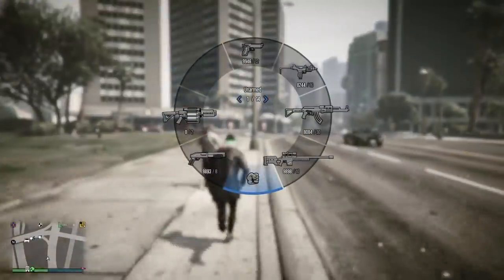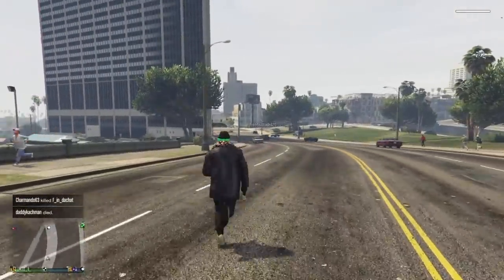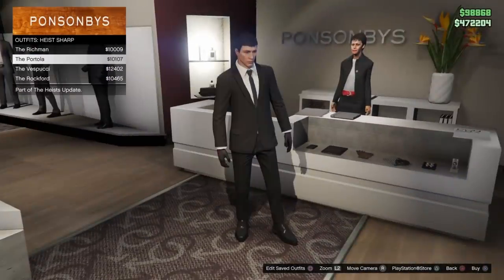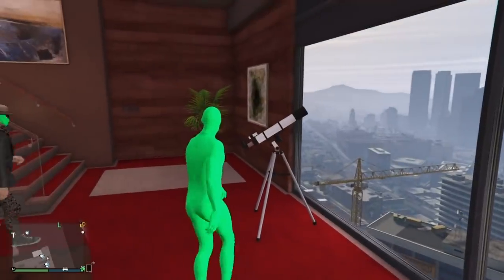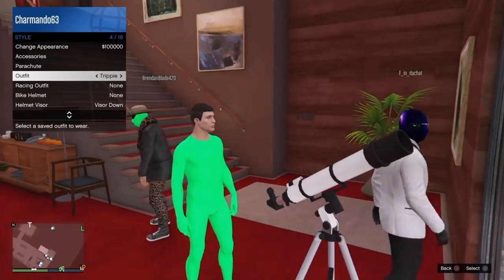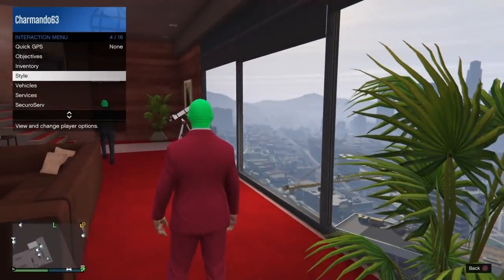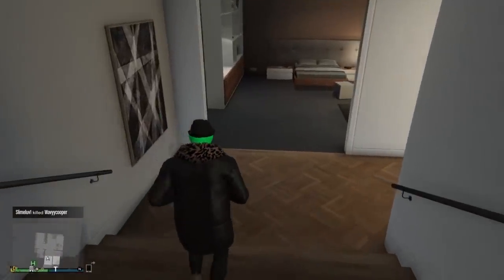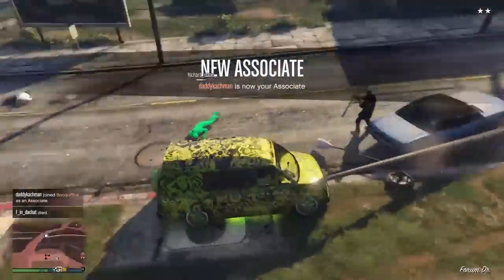GTA 5 Online: |NEW GLITCH| How to WEAR CLOTHES OVER ALIEN SUIT!!! or any bodysuit (Working 2020)